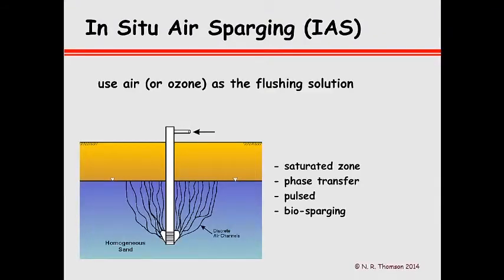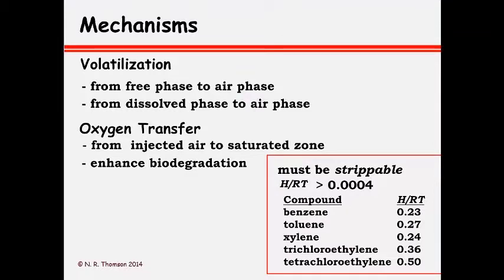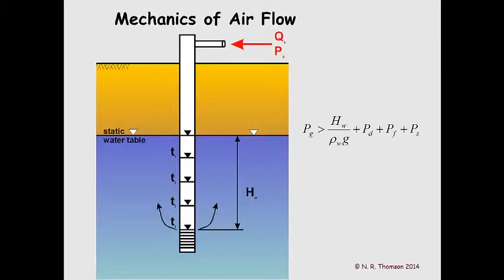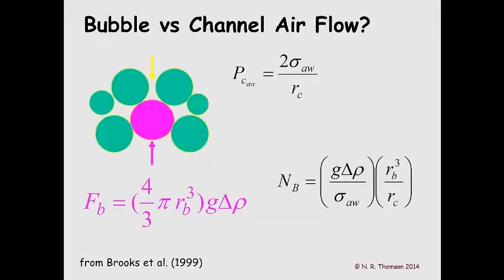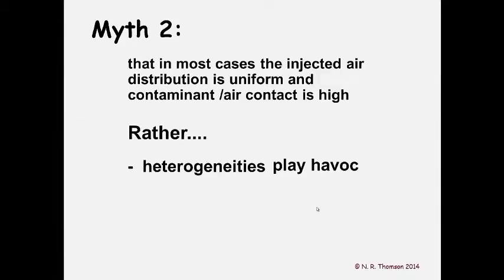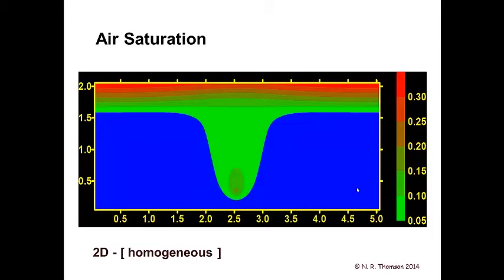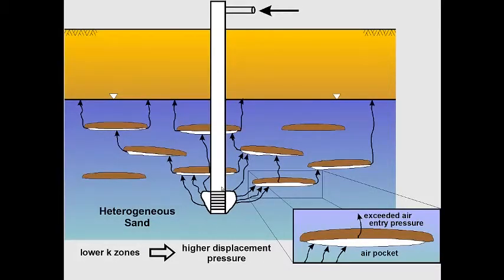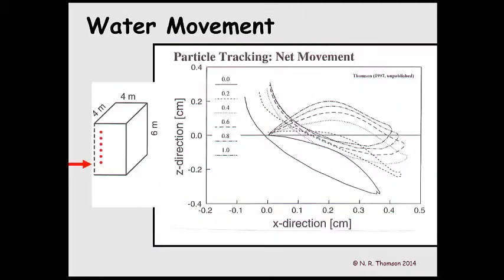Organic Contaminants in Subsurface Environment bUrP5Xm2